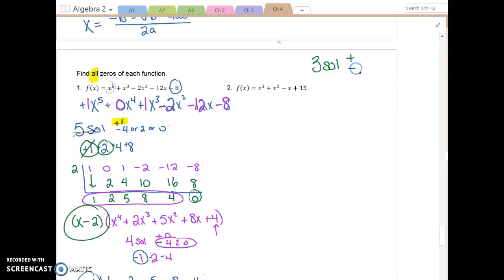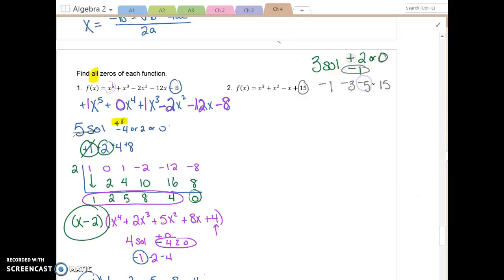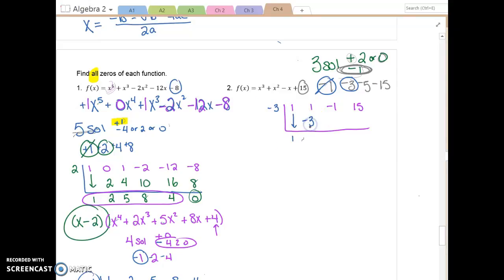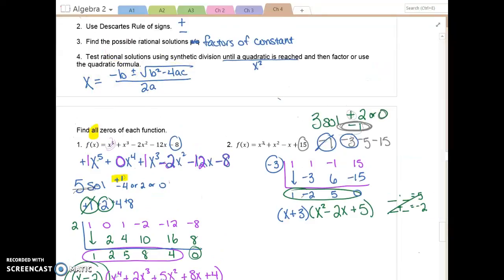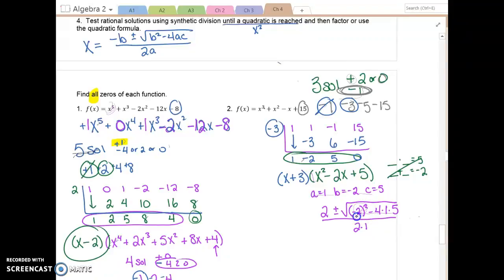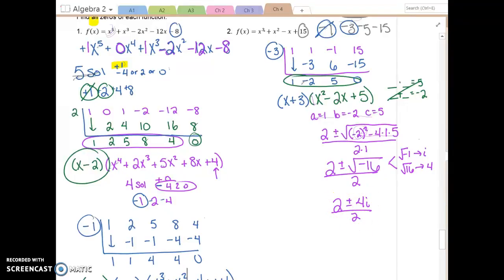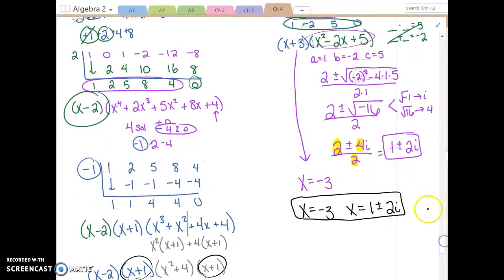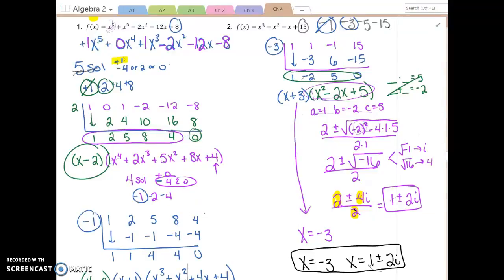01/23/2017_Alg 2_Part Two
Section 4.6 Part Two